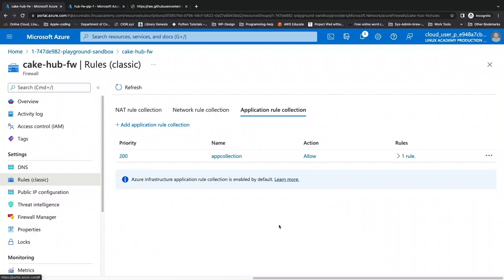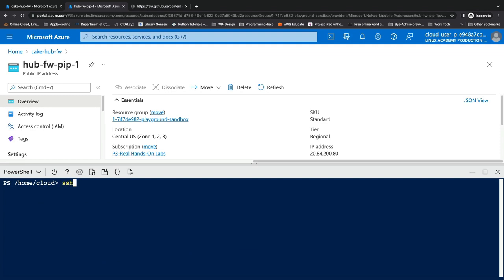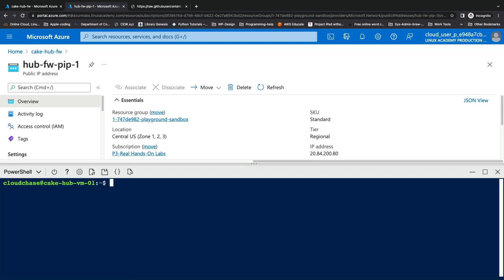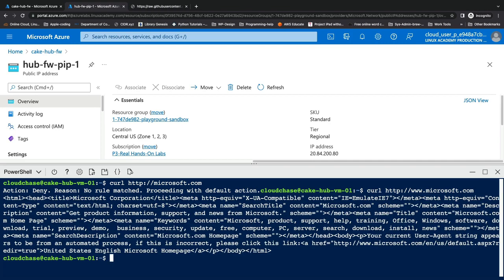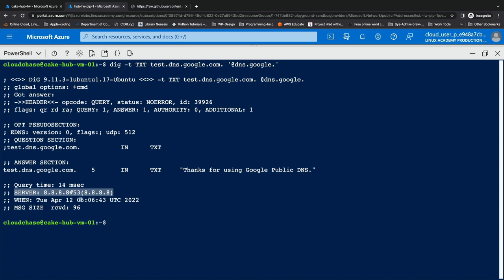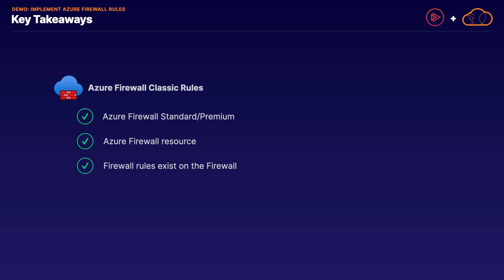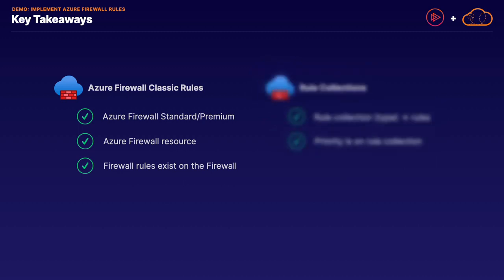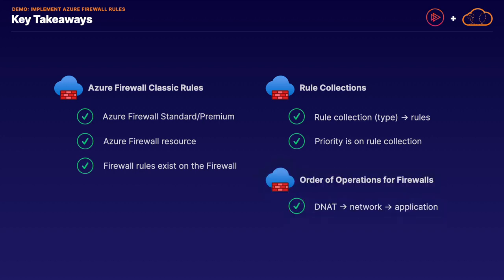Demo Implement Azure Firewall Rules Part 2 A Cloud Guru